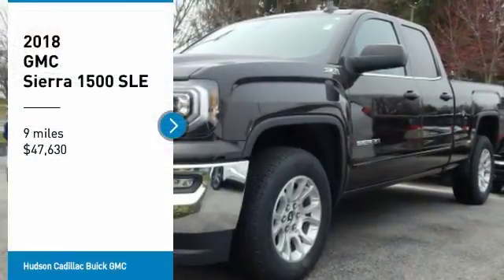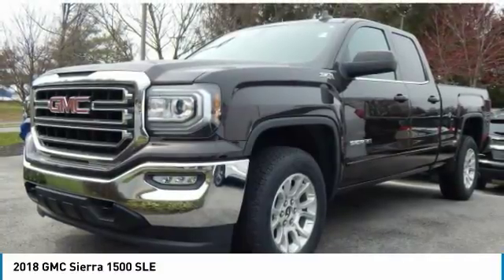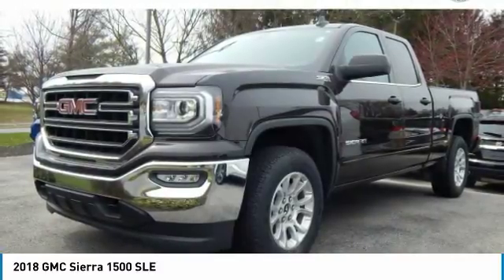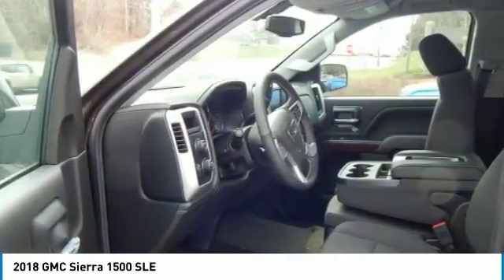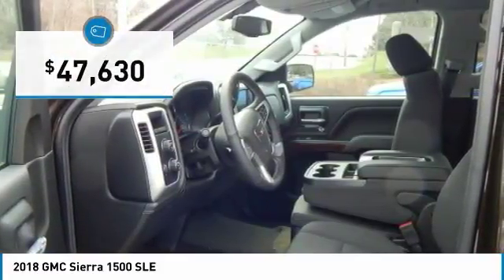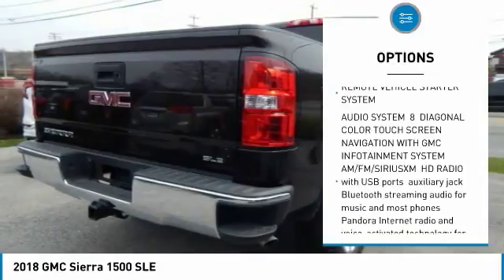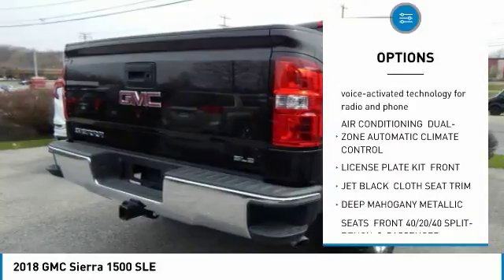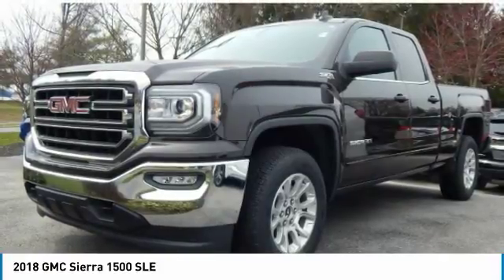2018 GMC Sierra 1500 18248